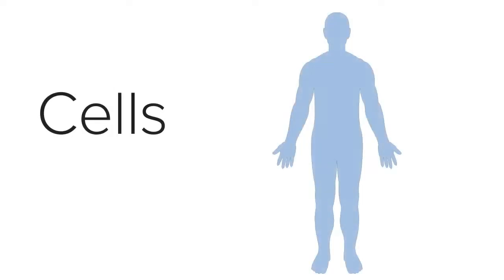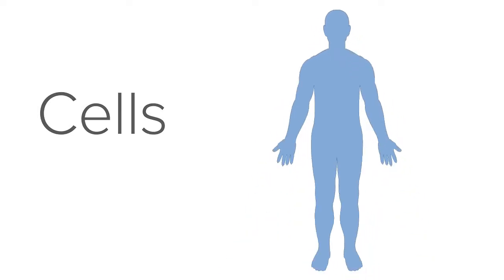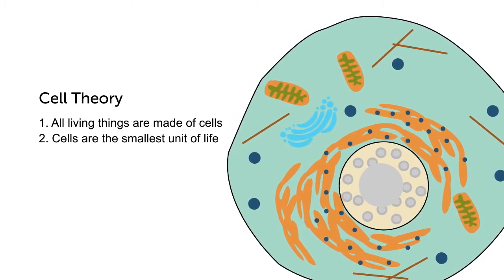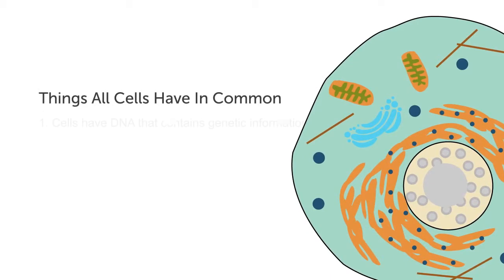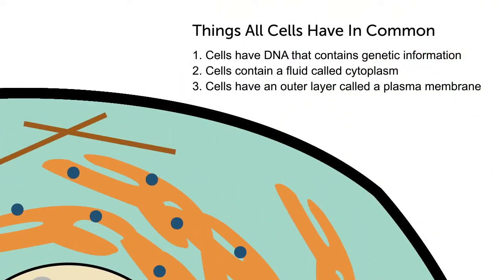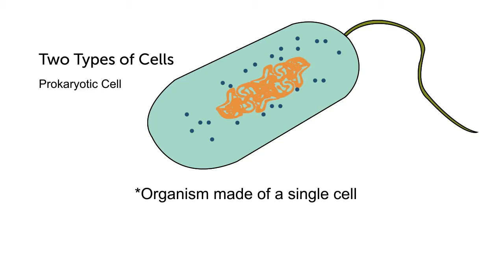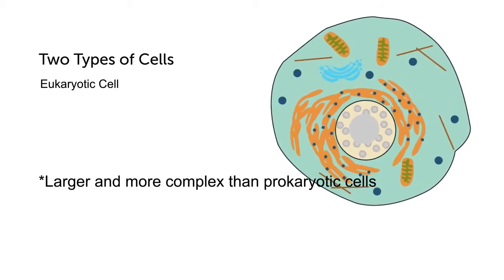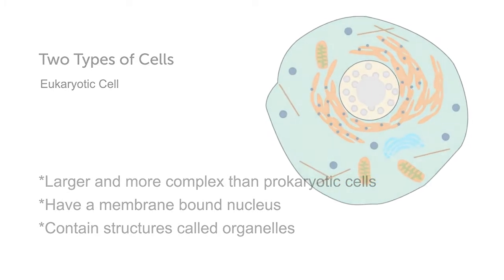Cell Basics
A cell is the smallest unit of life. Cells are often called the "building blocks of life". The study of cells is called cell biology. Cells consist of cytoplasm enclosed within a membrane, which contains many biomolecules such as proteins and nucleic acids.